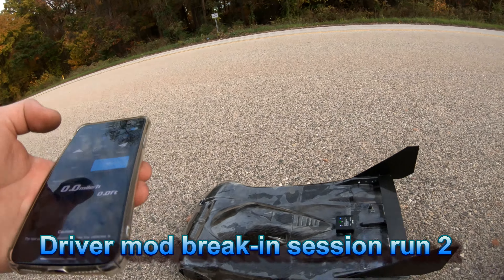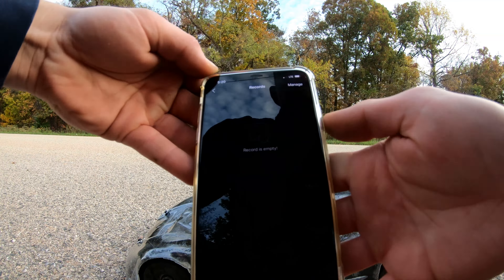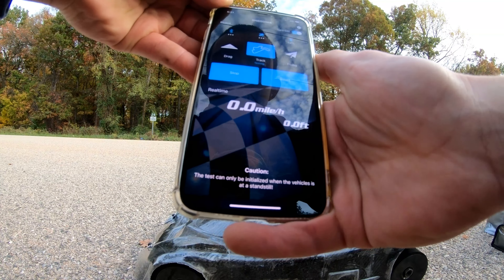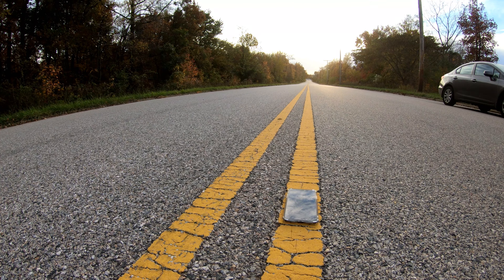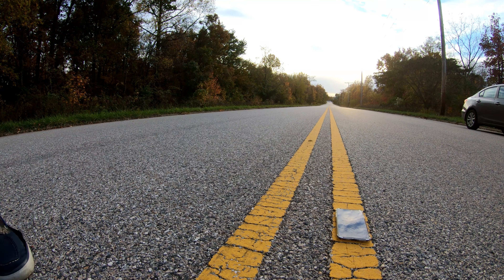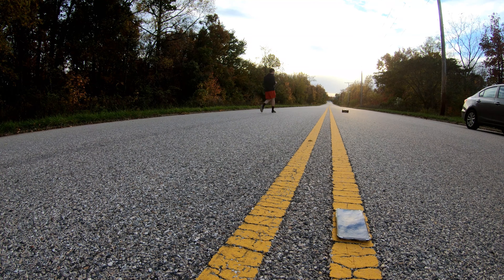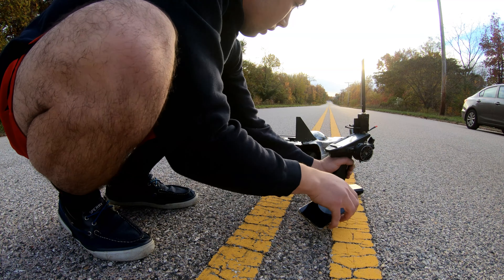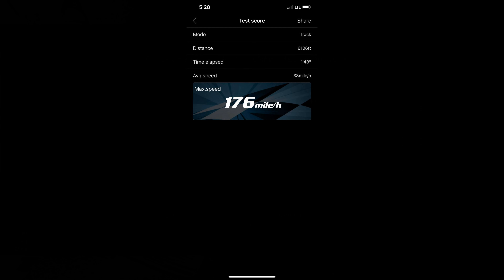newest Driver mod break in session run 2 NEWEST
I am excited to be back on the road with this solid long throttle pull run with 5 seconds and some change of WOT, though the car pulled less power than expected due to the super short gearing (can't put my finger on proper gearing with this motor).